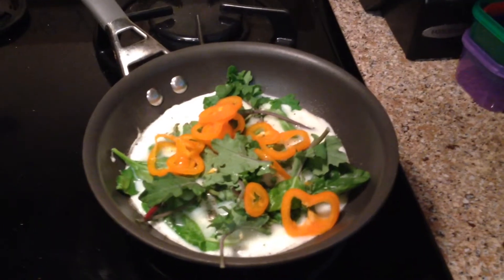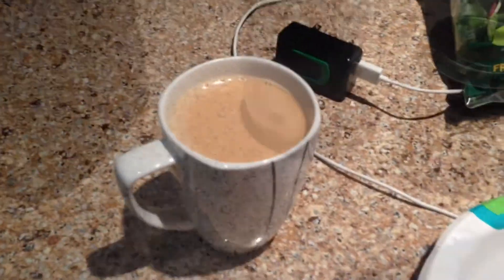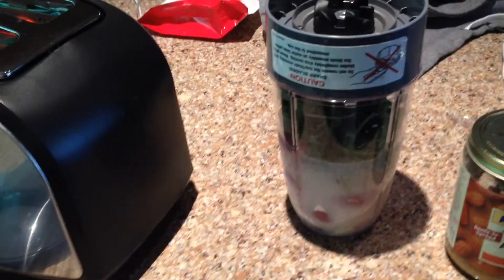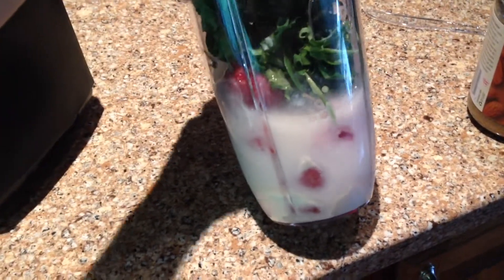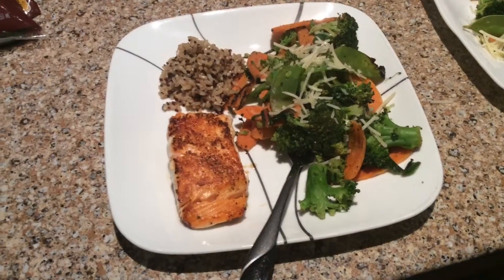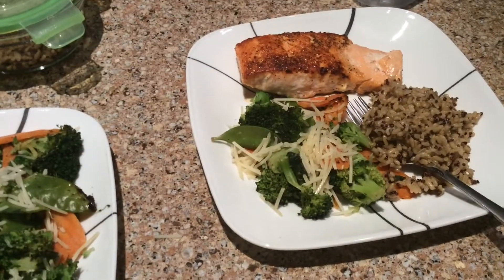Lush bath bomb FAILURE, water intake, and strength chat!